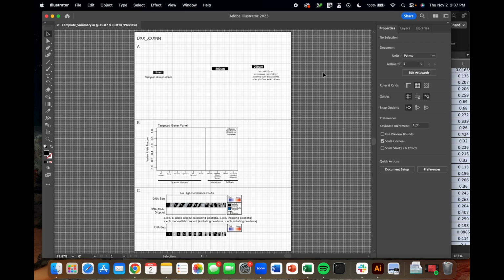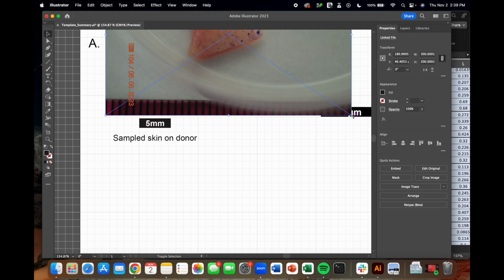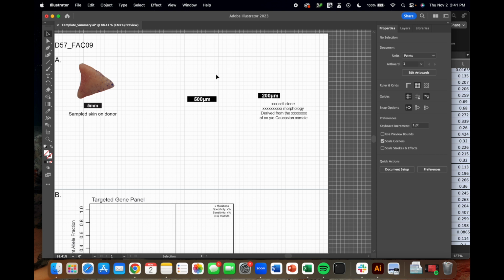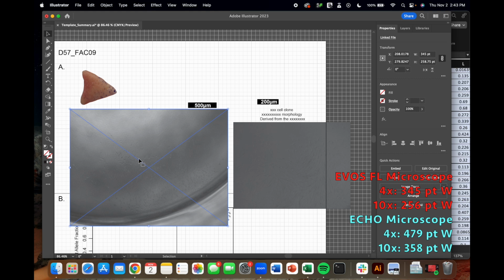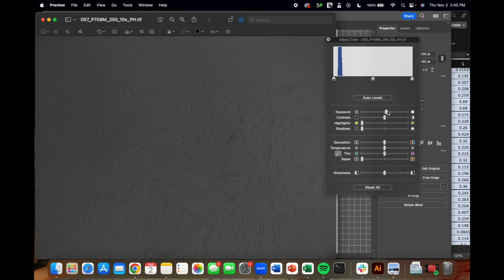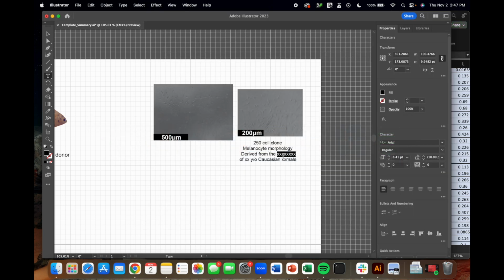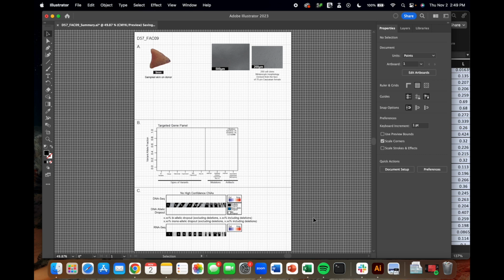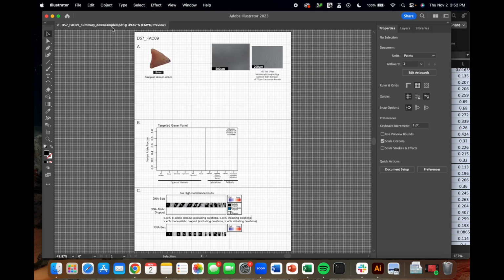Shain Lab - Sample Summary Panel A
This video demonstrates how to use Adobe Illustrator to create Panel A for the Sample Summary. It covers how to clip the skin biopsy to scale and how to insert, resize and crop the cell clone images to scale. It also demonstrates how to save three versions of the Sample Summary (illustrator, pdf and downsampled pdf).